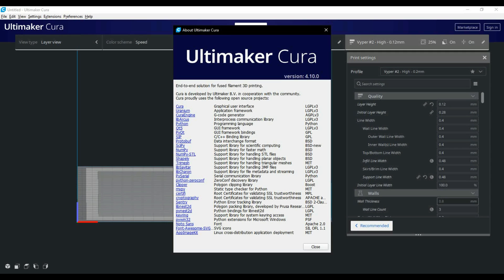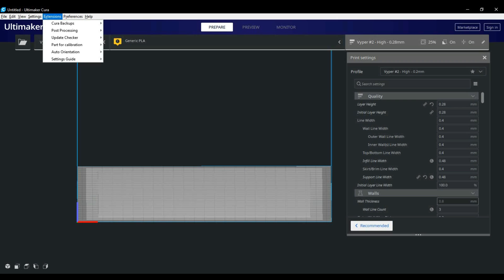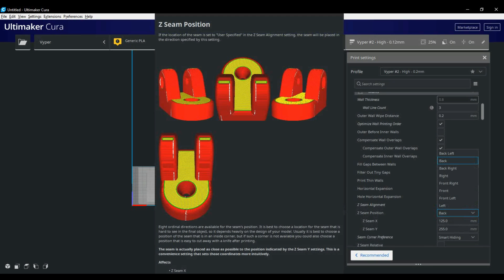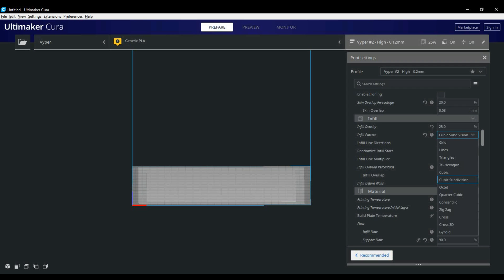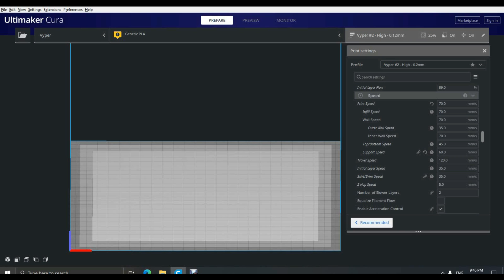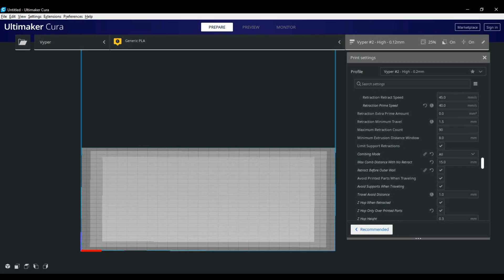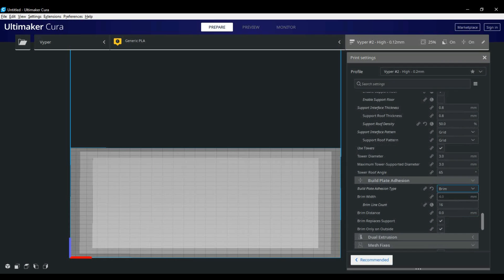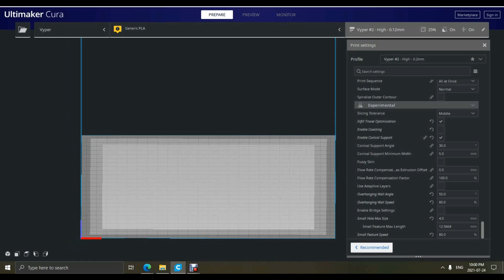Cura Walkthrough Vyper settings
Just a quick look at my Cura setup for my Anycubic Vyper Printer.

My start Gcode for my Vyper
G0 Z0.2 F1800 ; move nozzle to print position
G92 E0 ; specify current extruder position as zero
G1 Y10 X180 E50 F1200 ; extrude a line in front of the printer
G0 Z20 F6000 ; move head up
G1 E-6 F2400 ; retract
G04 S2 ; wait 2s
G0 X0 F6000 ; wipe from oozed filament
G1 E-1 F2400 ; undo some of the retraction to avoid oozing
G1 F6000 ; set travel speed to move to start printing point
M117 Printing...
G5